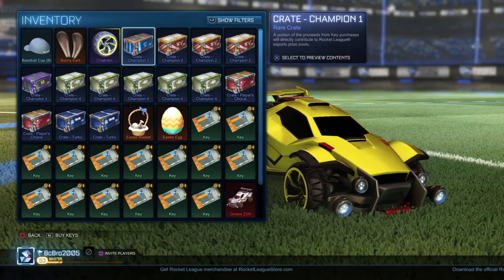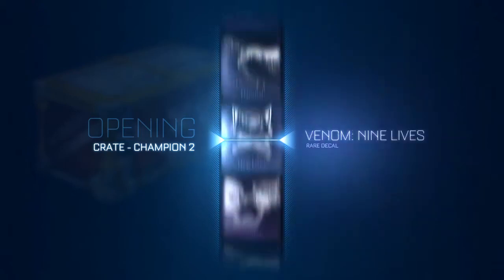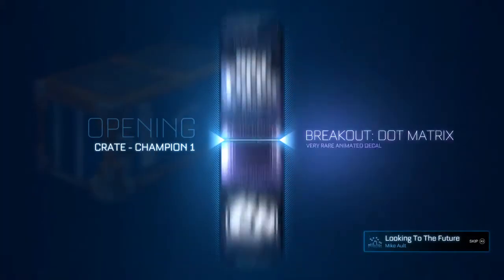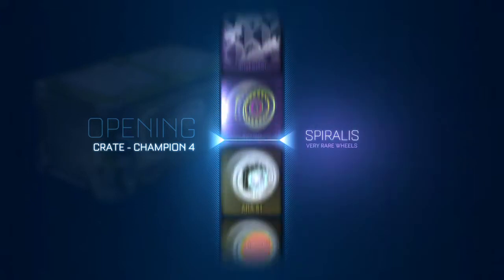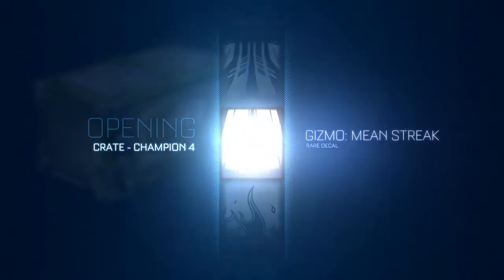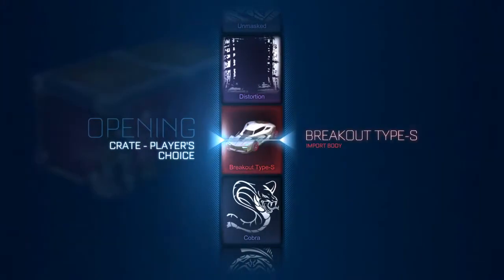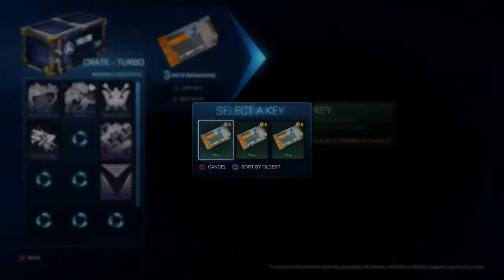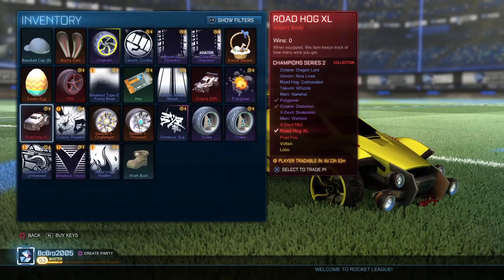Rocket League | 15 CRATE OPENING!